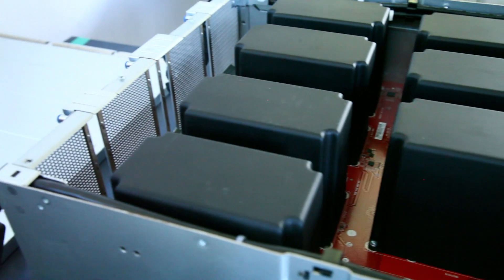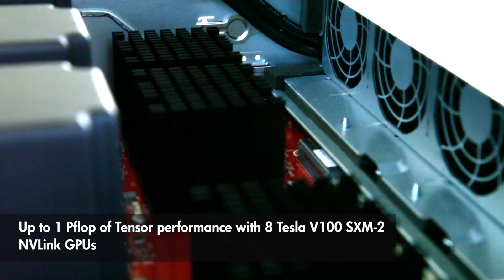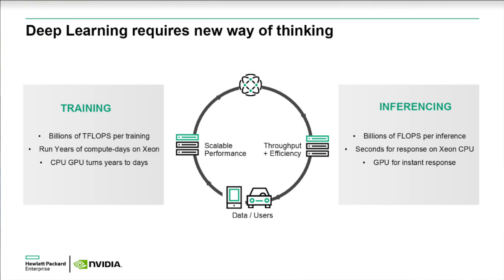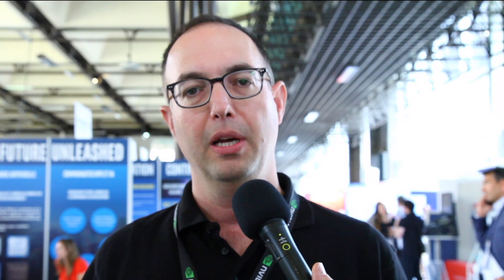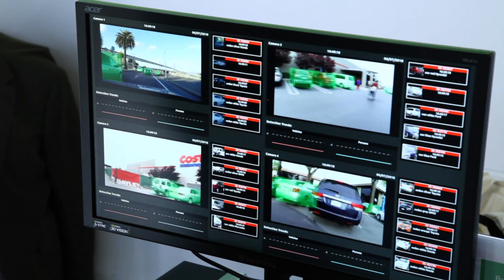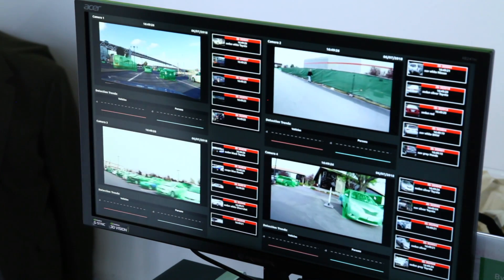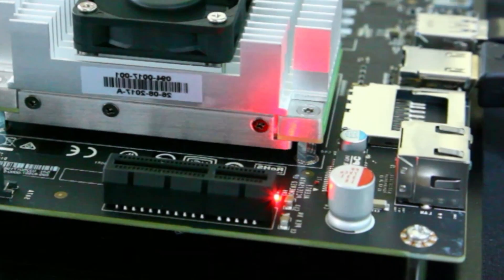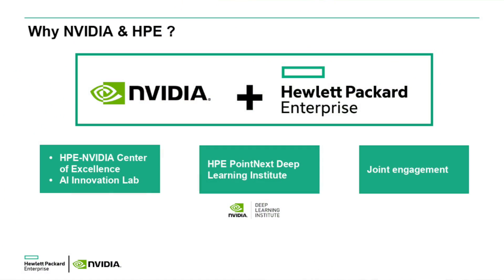Forum Teratec - NVIDIA's approach to HPC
On june on the Teratec Forum to learn more about new solution of Nvidia.
Teratec was on the Polytechnique school (great engineering french school), this year the main theme was the HPC and simulation for companies.
Lot of informatic builder on this event and lot of new technologies.